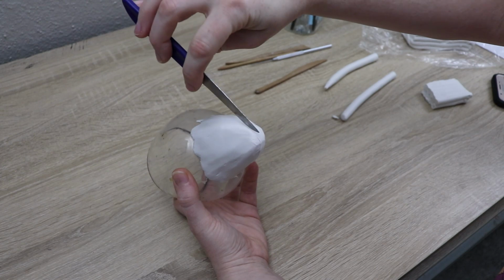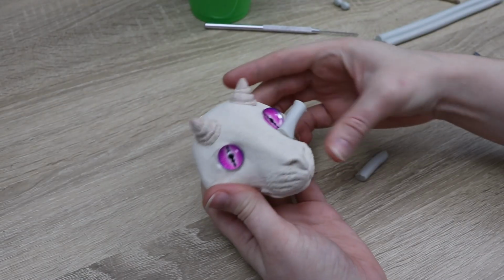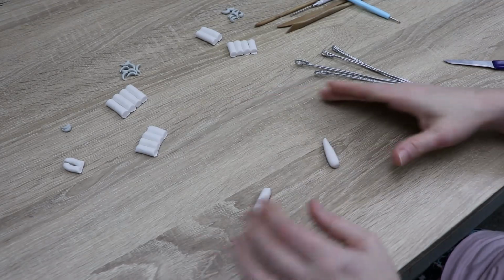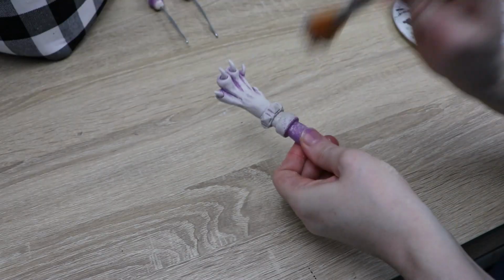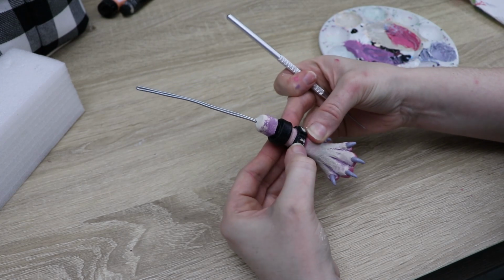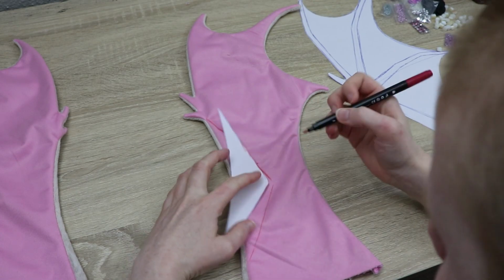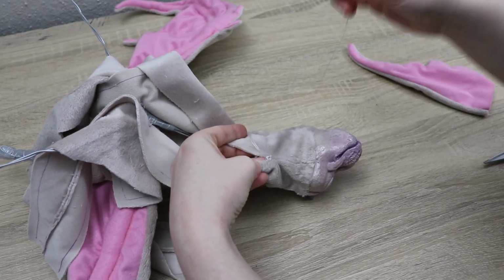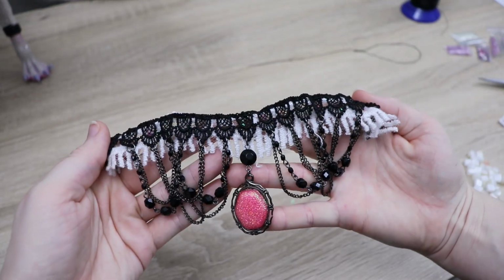Fantasy DRAGON Sphynx Cat || Poseable Art Doll Tutorial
Hello, I make tutorials on how to create art dolls. I go over all the different steps to make a artdoll of your very own. From sculpting the clay, painting, to sewing and putting them together.

For todays video I’ll be making another sphynx cat creature, but this time it will be a dragon sphynx.
If you missed the last one I did, it was a alien sphyxn cat creature

Art Supplies I use to make my artdolls:

Glow in the dark
mica powder

fabrics:
fake fur
minky
fake leather

wires:
16 gauge
20 gauge

Glass eyes:
glass cabochons

sweatly my heart
blue dream
walking in the sky
Interstellar Mood
Groove Tube
kurt